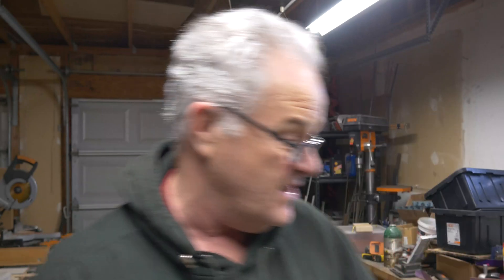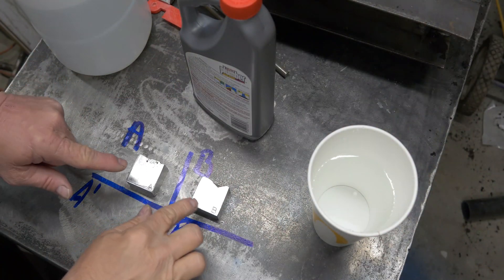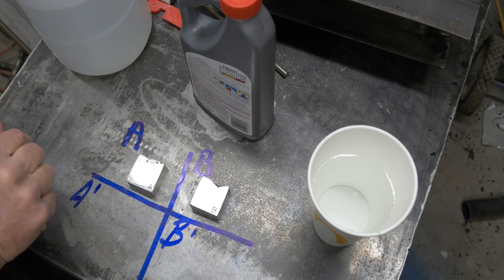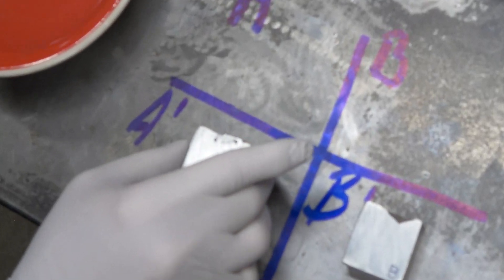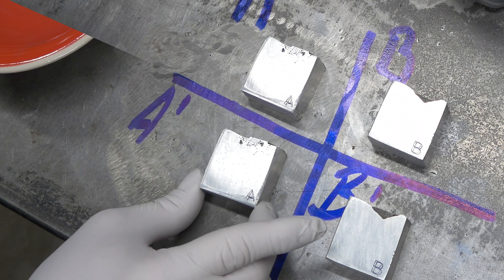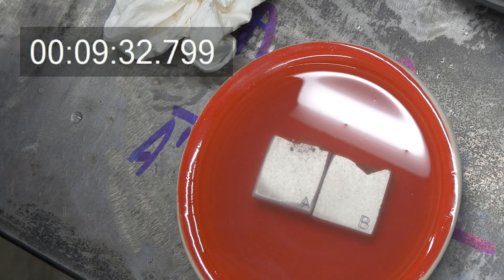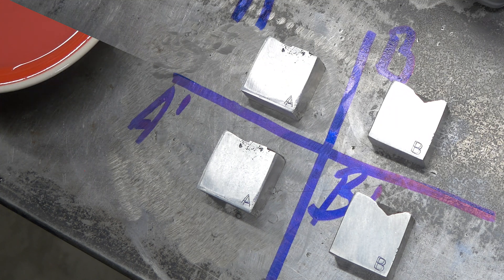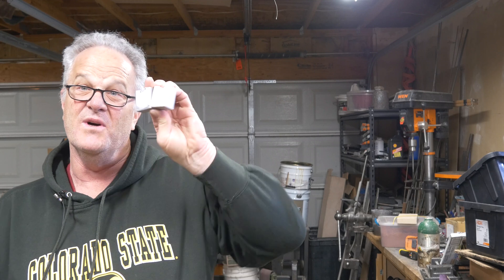Final porosity test - Caustic soda wash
I started this test to see if the way we pour affects porosity. My test shows that it clearly does. Along the way viewers have suggested I do additional things to the blocks I poured. This is the final test for me, washing the blocks in caustic soda to see if it reveals additional porosity. Spoiler alert, It didn't.